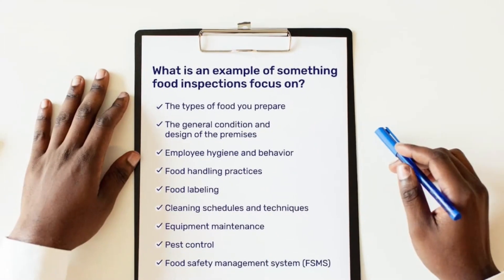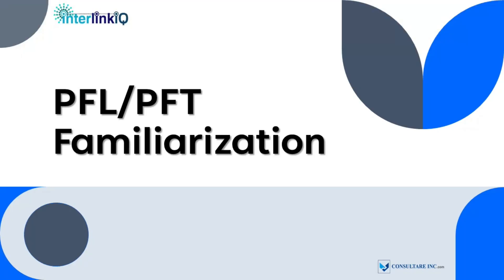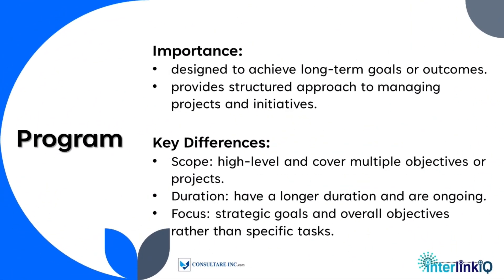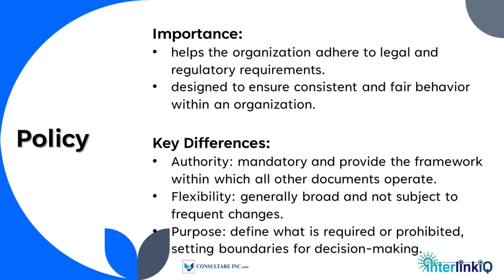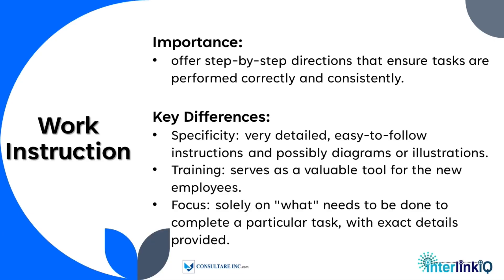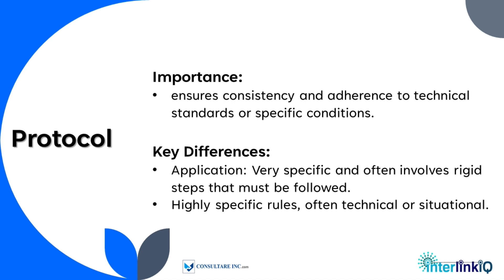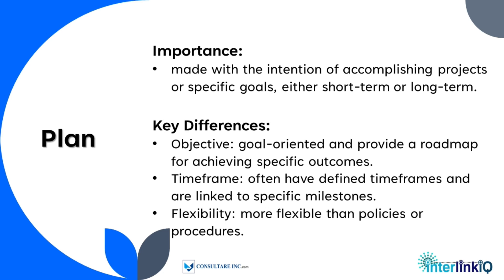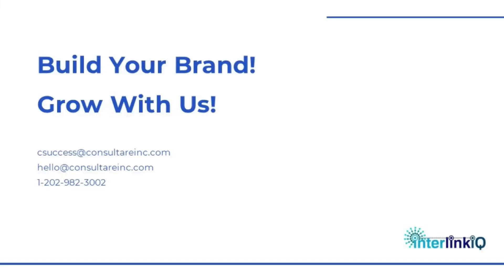PFL PFT Familiarization Part 1 Importance and Key Differences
Introducing InterlinkIQ: your ultimate food safety compliance solution from the
Consultare Inc. Group
Streamline processes and focus on growth!